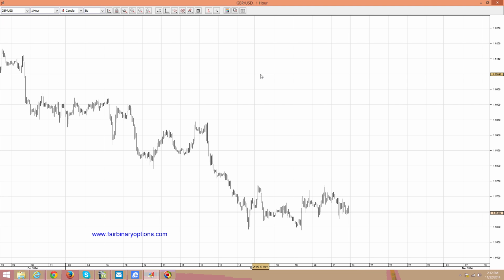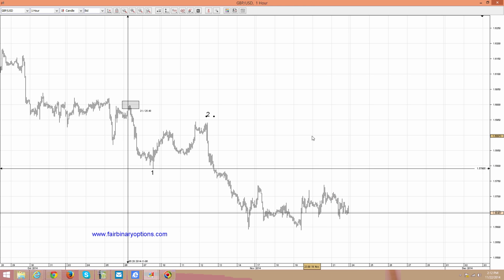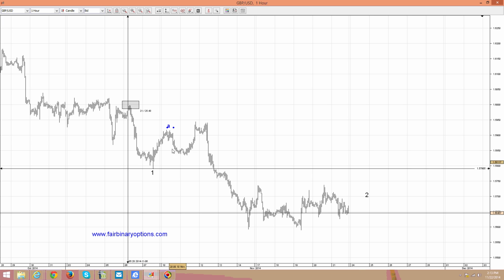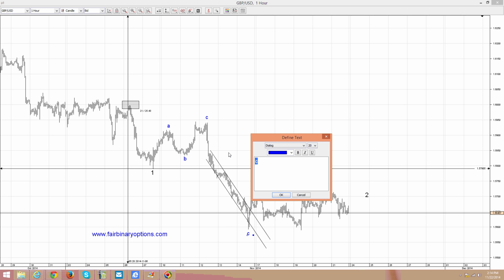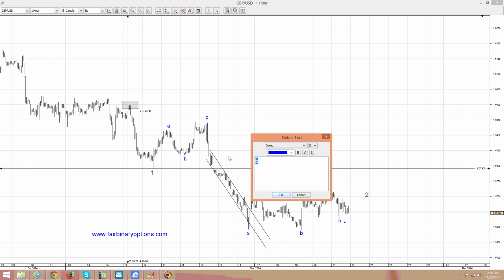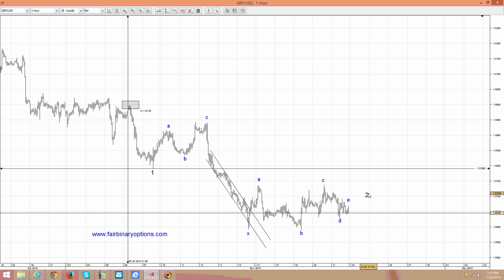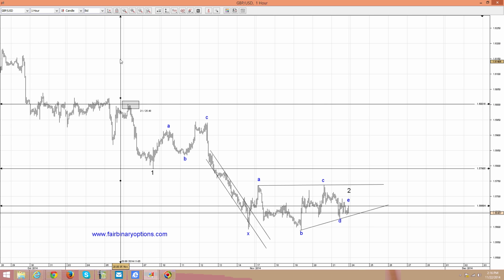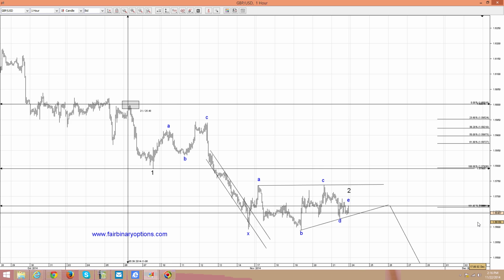Impulsive move for gbpusd put options favored | Binary Options Trading Strategies